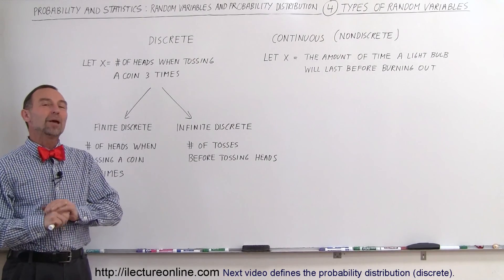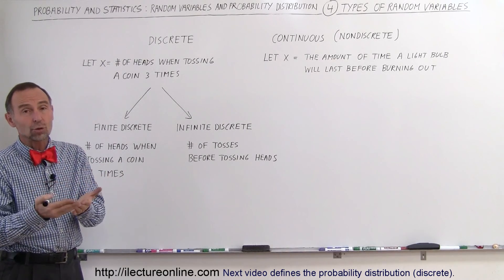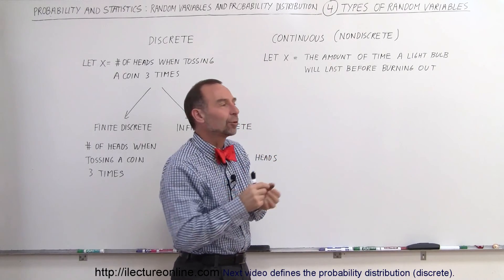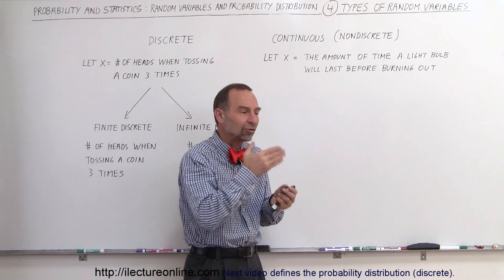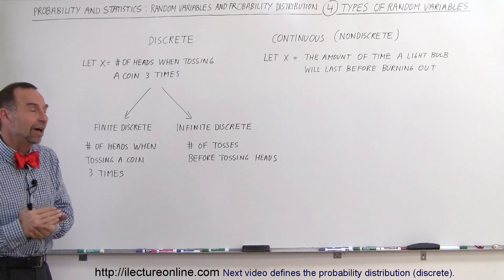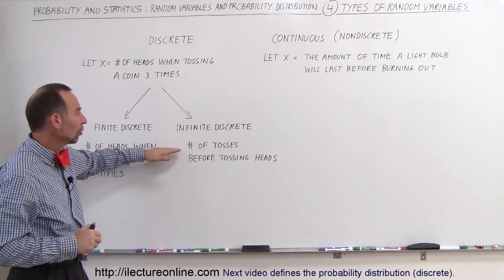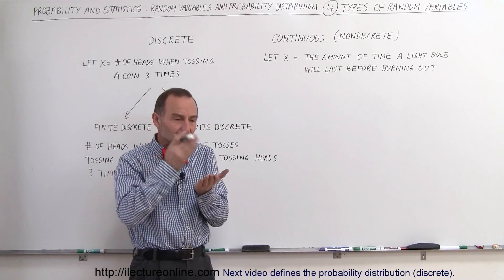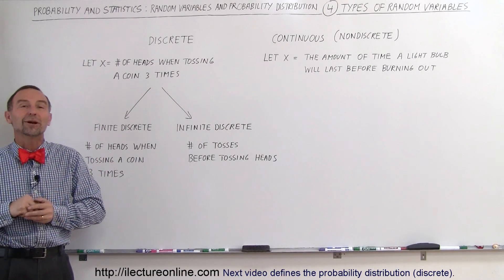Prob & Stats - Random Variable & Prob Distribution (4 of 53) Types of Random Variable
In this video I will define 2 types of random variables (discrete and continuous variables).